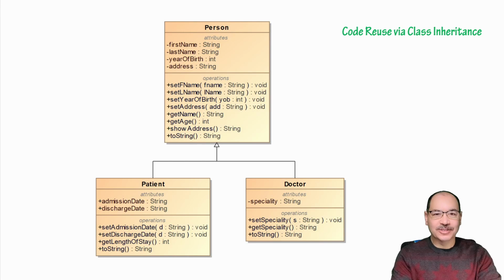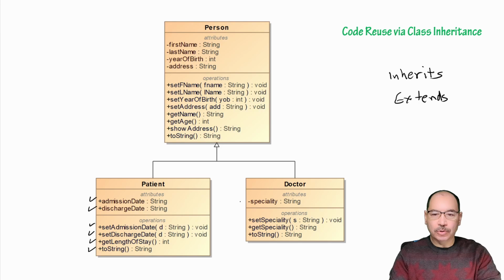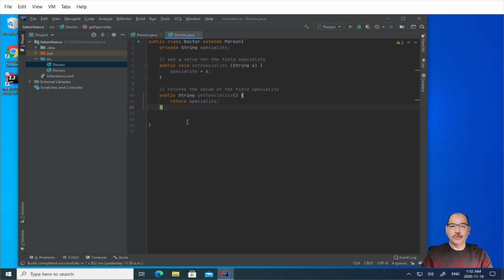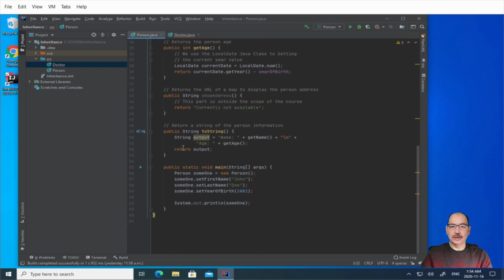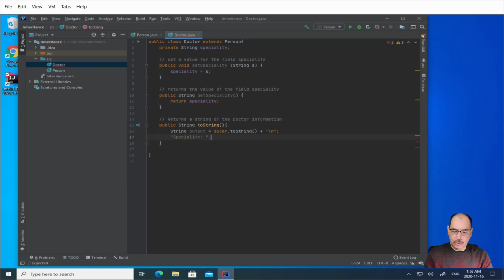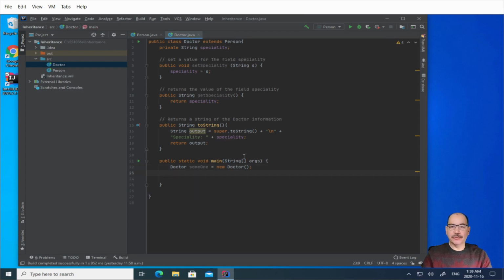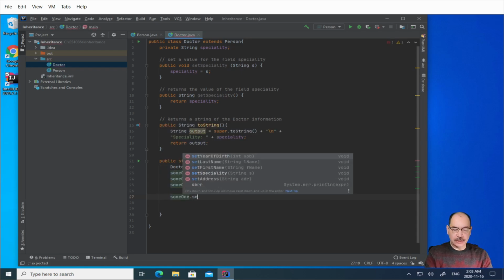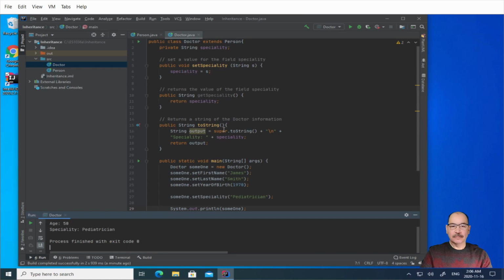Unit 9-Part 2: Introduction to Inheritance – Part2